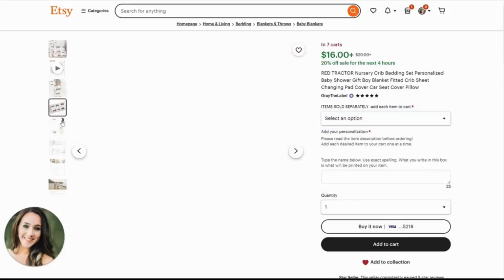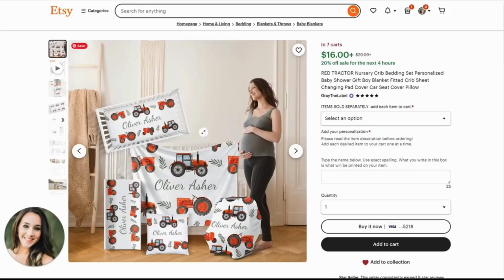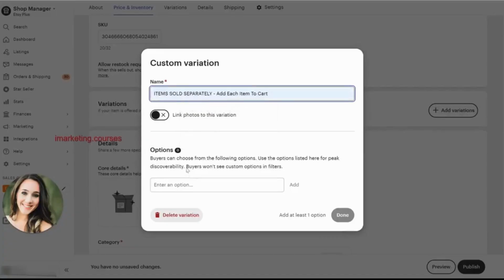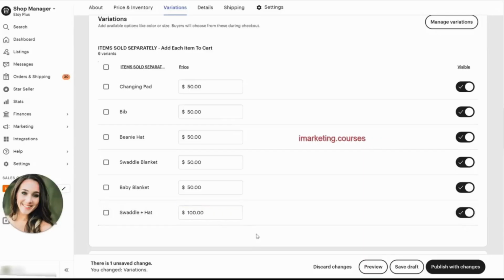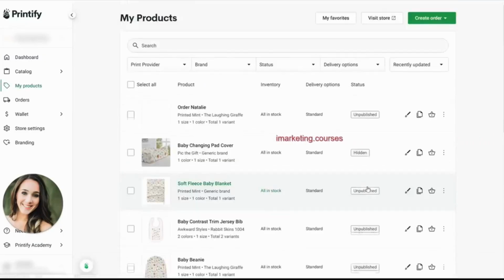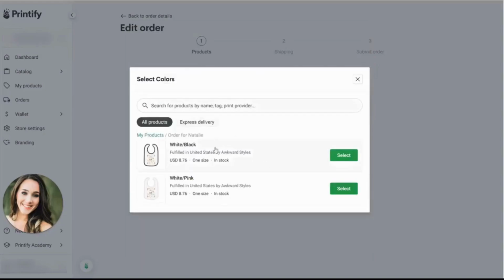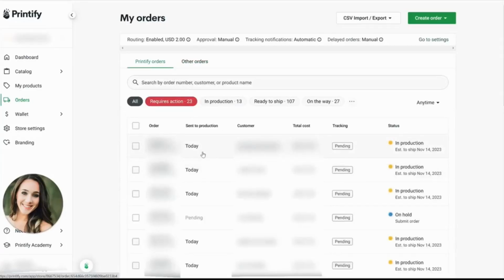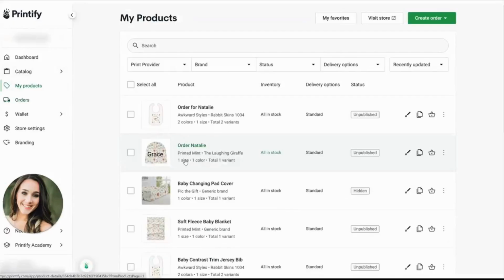Printify Etsy Multiple Items in ONE Listing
Stop wasting time creating dozens of individual listings! In this pro-level tutorial, How to Add Multiple Printify Items to ONE Etsy Listing (Pro), I show you the exact workflow to bundle different products—like t-shirts, sweatshirts, and hoodies—into a single, high-converting listing. This strategy is essential for 2026 to keep your shop organized and maximize your "Listing Quality Score."

If you’ve ever struggled with manual syncing or broken variations, How to Add Multiple Printify Items to ONE Etsy Listing (Pro) is the guide you’ve been waiting for. We dive deep into the Printify-Etsy integration, showing you how to link SKUs correctly so that your orders are still fulfilled automatically. Mastering this technique allows you to offer more variety to your customers without cluttering your storefront.

By the end of How to Add Multiple Printify Items to ONE Etsy Listing (Pro), you will know how to manage inventory for multiple providers, set up complex variation menus, and use professional-grade mockups to showcase your entire product family. This is how the top 1% of Print on Demand sellers scale their revenue efficiently while maintaining a clean, professional shop presence.

Video Timestamps
00:00:00 – Intro: The Power of Multi-Product Listings

00:01:15 – Step 1: Selecting Your Core Printify Products

00:02:30 – Step 2: The "Master Listing" Setup on Etsy

00:03:45 – Step 3: Mapping SKUs & Connecting to Printify

00:04:55 – Step 4: Configuring Variations (Size, Color, & Product Type)

00:05:50 – Step 5: Designing Multi-Product Mockups that Sell

00:06:40 – Pro-Tip: Avoiding Common Syncing Errors

00:07:07 – Conclusion: Your New Scaling Workflow

Printify to Etsy, Multiple Products One Listing Etsy, Etsy Print on Demand 2026, Printify Tutorial, Etsy Variation Tutorial, Printify Multi-Product Sync, How to Link Printify to Etsy.

Etsy POD Strategy, Printify SKU Mapping, Sell T-shirts and Hoodies on One Listing, Printify Etsy Integration, Etsy Shop Optimization, Scaling Print on Demand, Printify Pro Tips.

How to add multiple Printify items to one Etsy listing, Etsy print on demand multiple products, Printify variations tutorial 2026, Connect Printify to existing Etsy listing, Managing Printify inventory on Etsy.